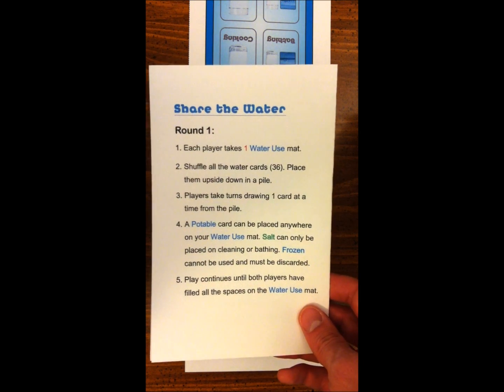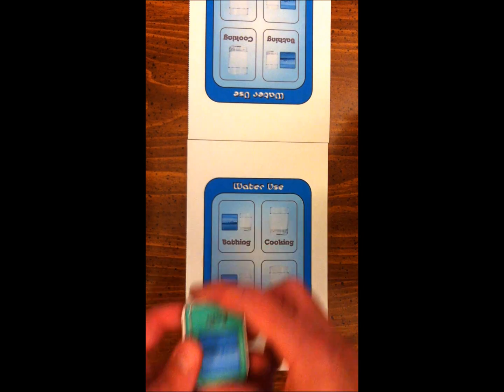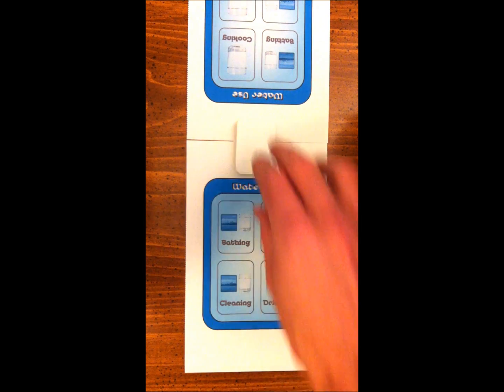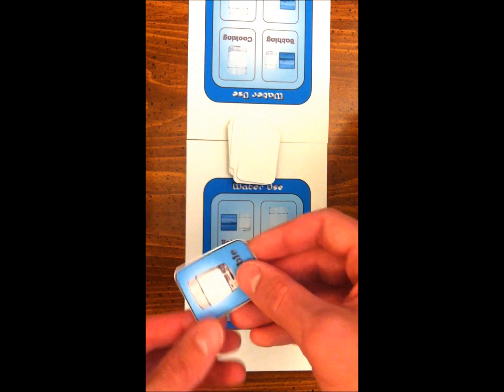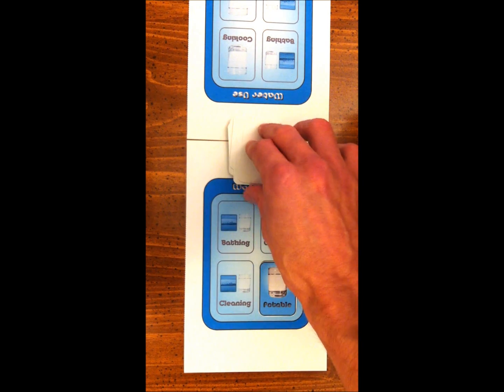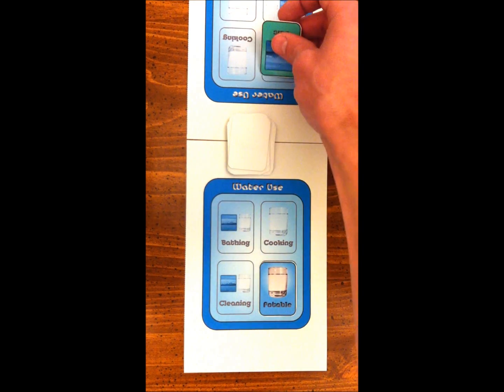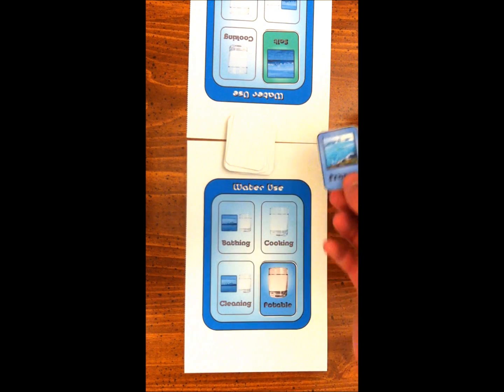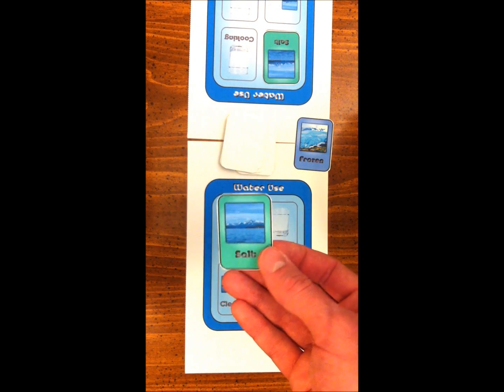Share the Water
Use this game to show how clean drinking water is limited in comparison to the total amount of water on the Earth. Players try to fulfill all their water use needs, balancing different kinds of water such as drinking water, salt water, or frozen water. The game can also be used to demonstrate that as the population grows, water needs increase as well.